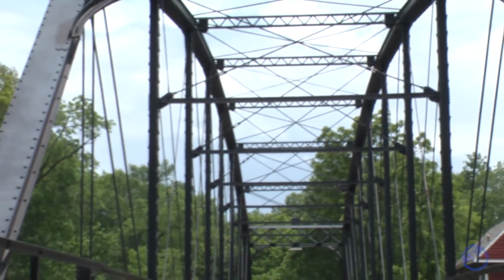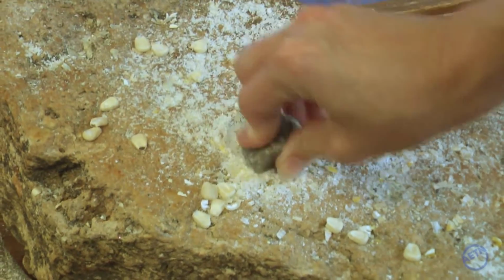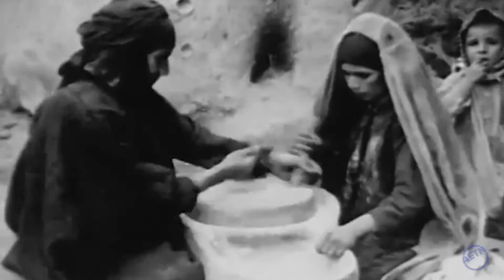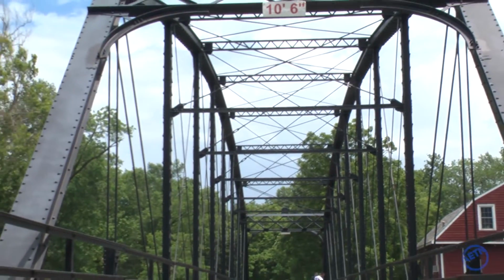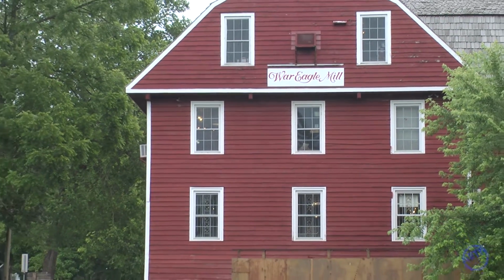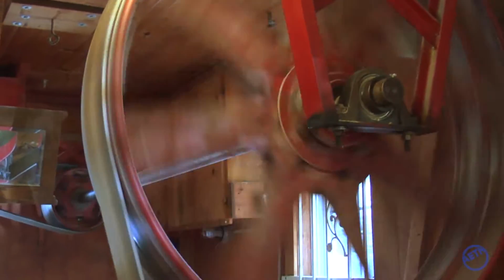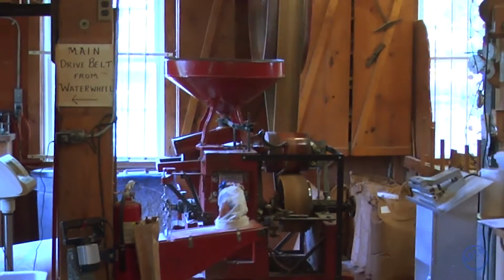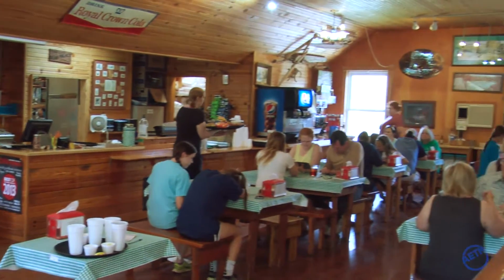AETN War Eagle Mill Final (Jayson Malik Revised 2015)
The footage was shot by me on a Panasonic HMC40 camera at 23.98 fps, at 1080p resolution and a Go Pro Plus 3 (underwater scenes). I have remixed the sound and also added some sound effects for ambiance. I also found some old grain mill footage from YouTube to add to the story.